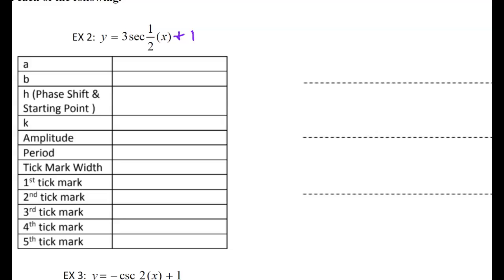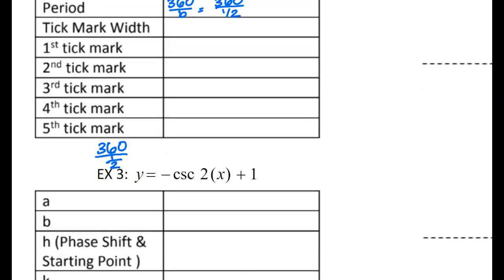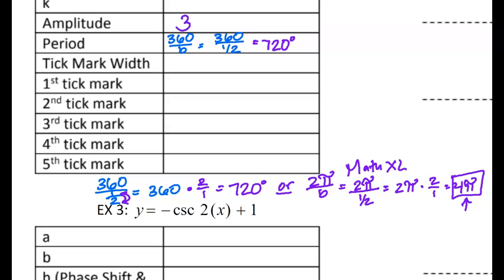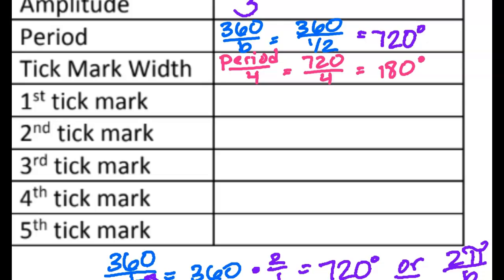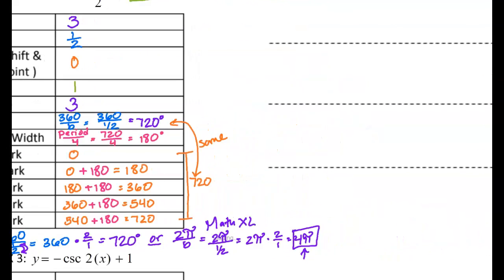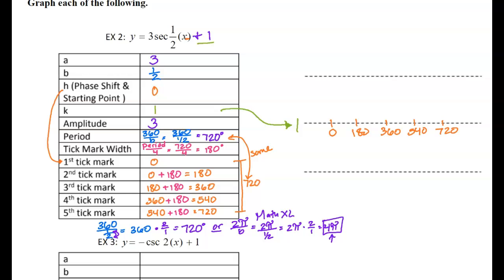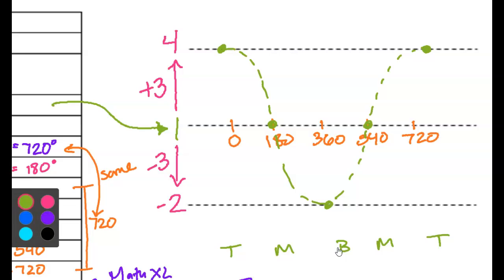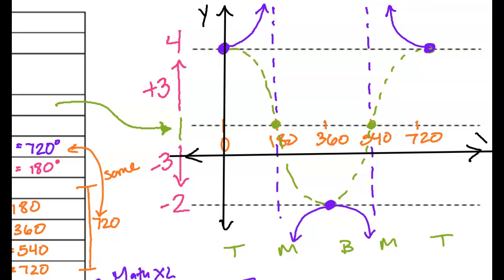U5.2 OL Graphing Secant Example